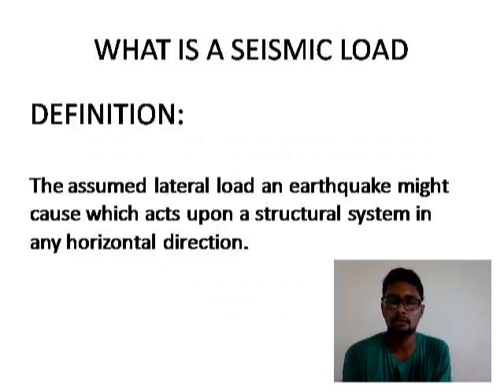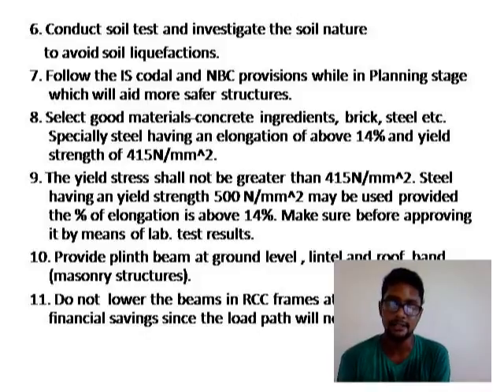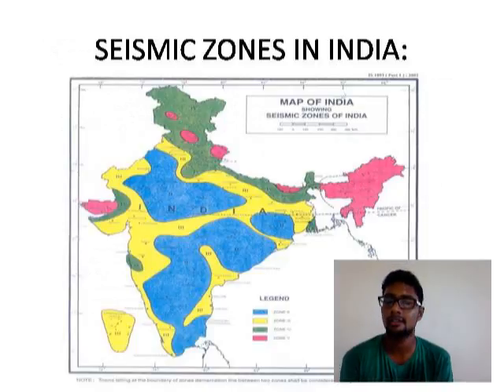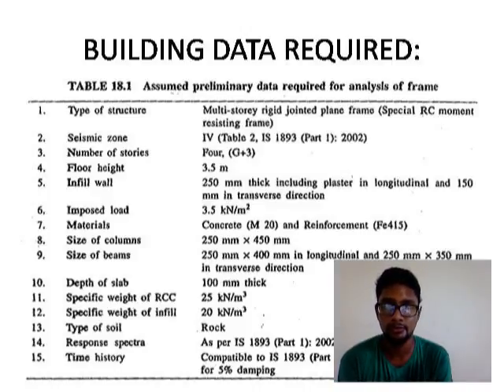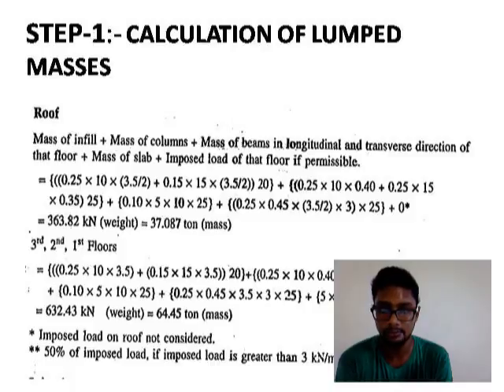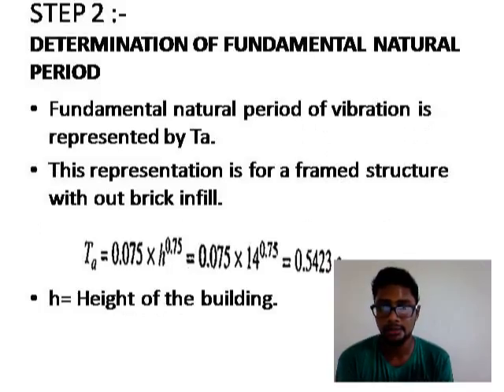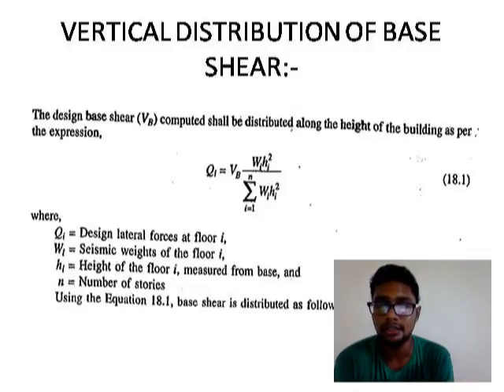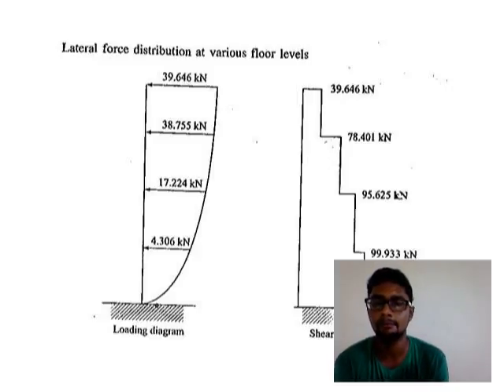15MST1031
DESIGN OF STRUCTURE FOR SEISMIC LOAD-JUDAH ABRAHAM